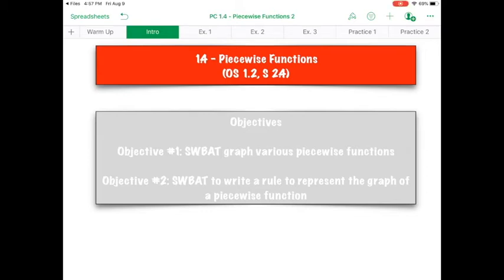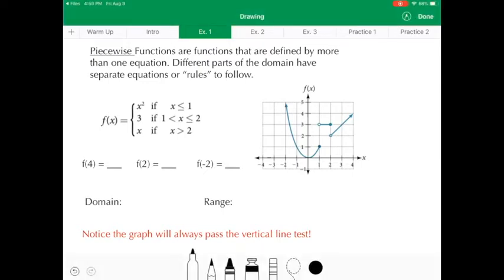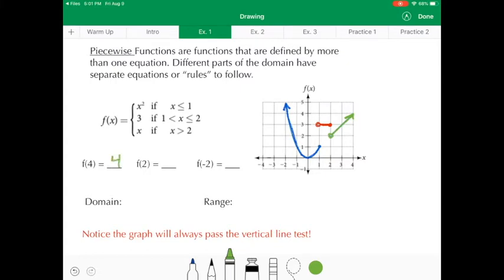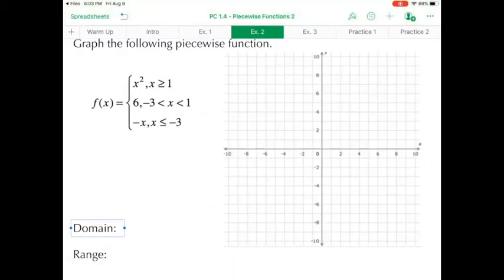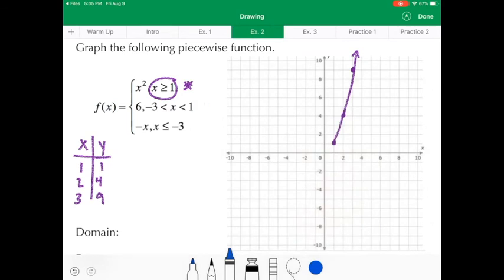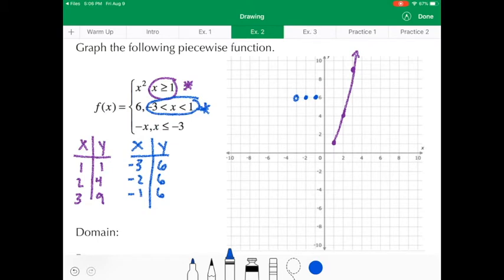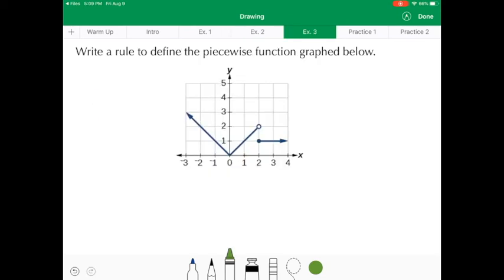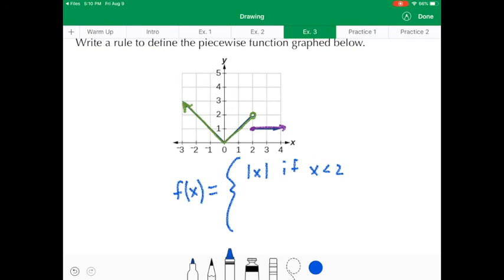PC 1.4 Piecewise Functions #1